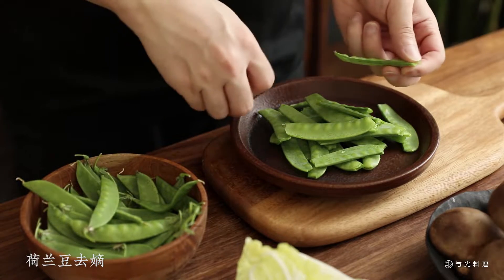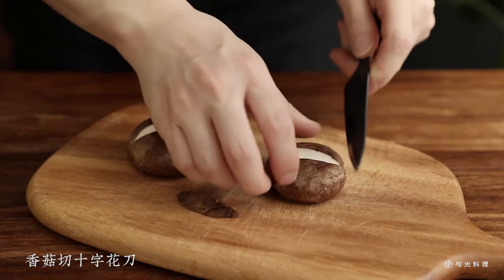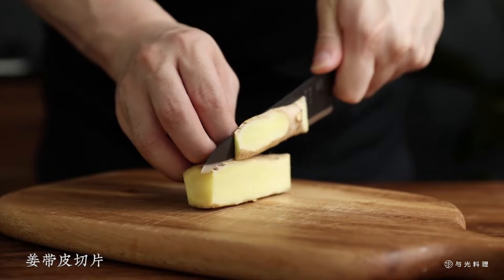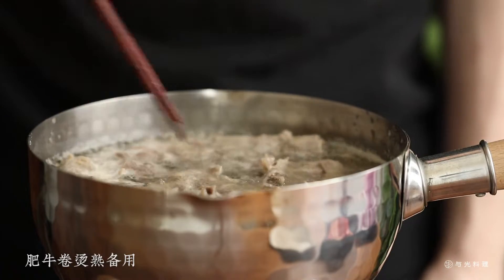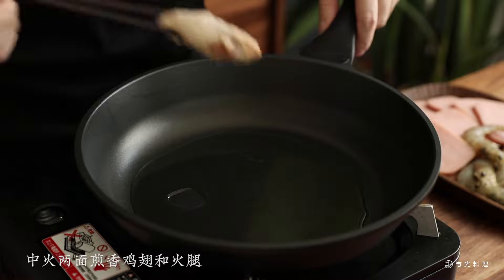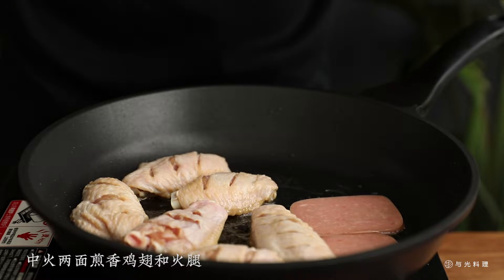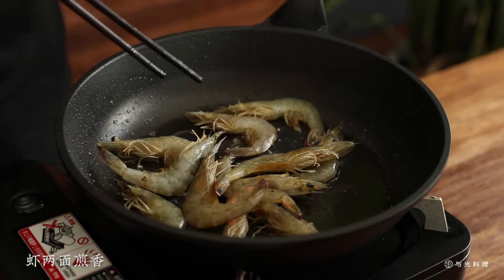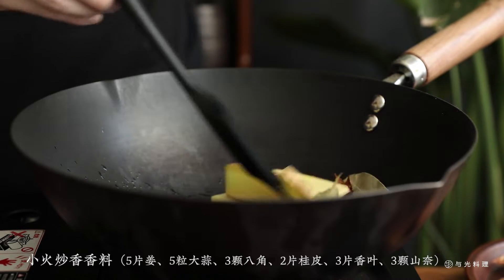麻辣香鍋 | Spicy stir-fry hot pot // 白噪音美食Food white noise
巨下飯的麻辣香鍋，簡直是米飯殺手！朋友聚餐做這道菜也很有排面哦，並且毫無難度！
[Cooking sound]

喜歡記得點贊哦！謝謝大家的支持與喜愛！
Thank you all so much for the support and love ~